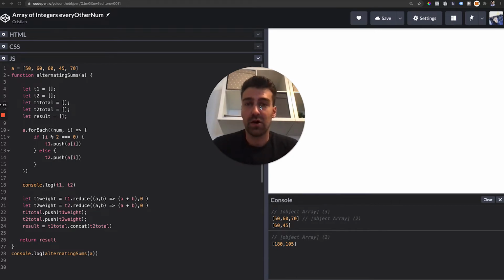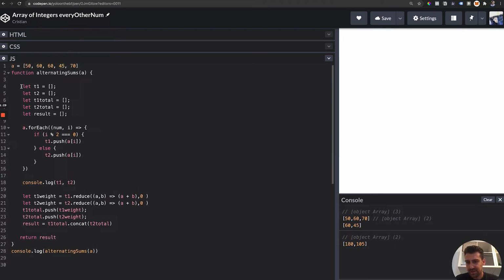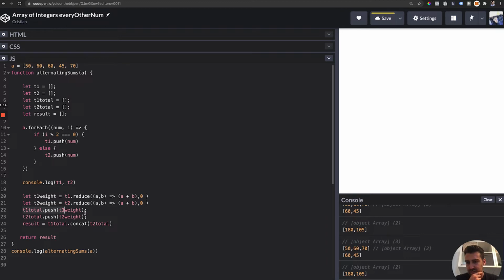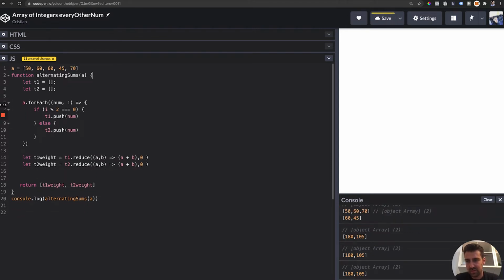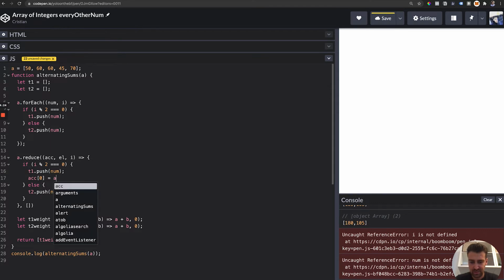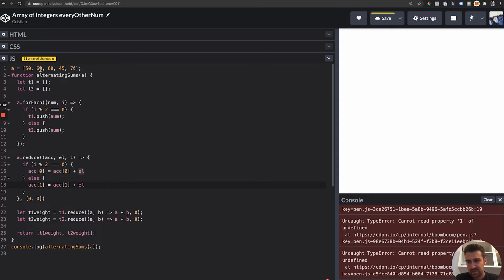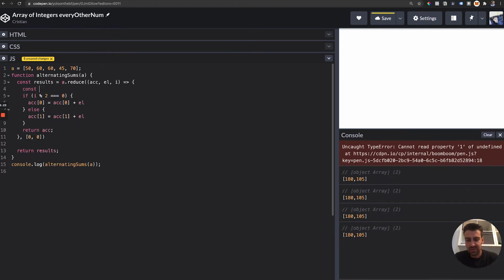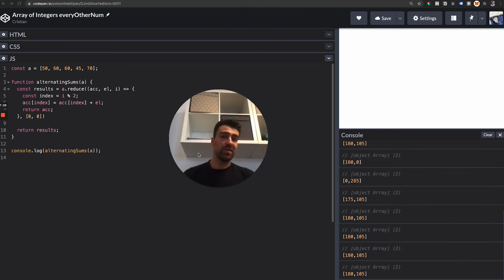Reviewing My Student’s Code (Beginner Code Review)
I hate “3 MoNtH bOotCamPS” and all the nerds selling you DSA courses, so I created my OWN mentorship program to actually help you get hired remotely. I don’t care if you click or not, but if you’re curious to know more, this is the